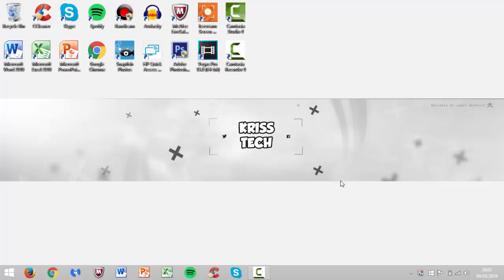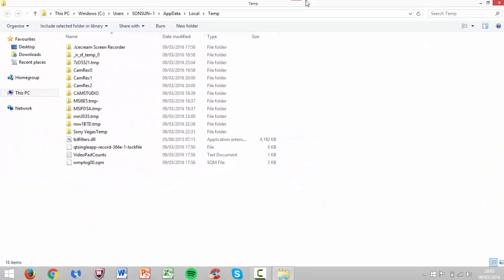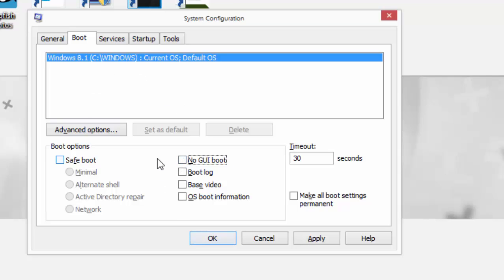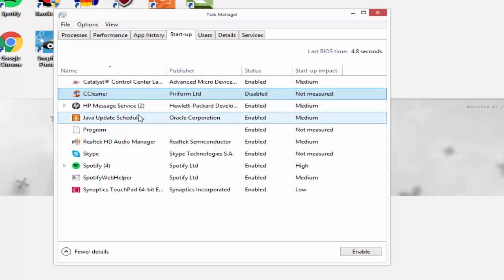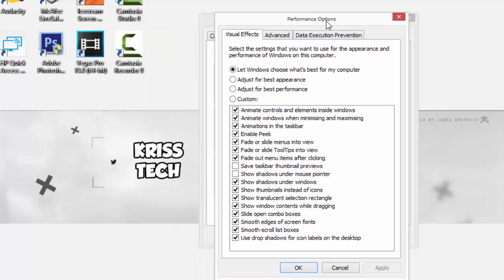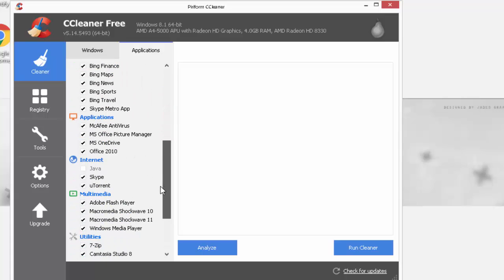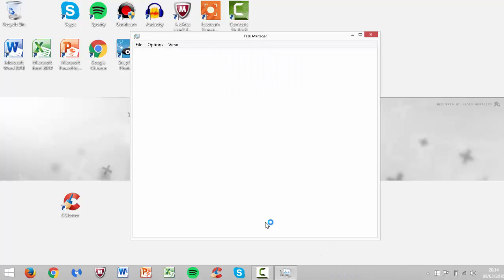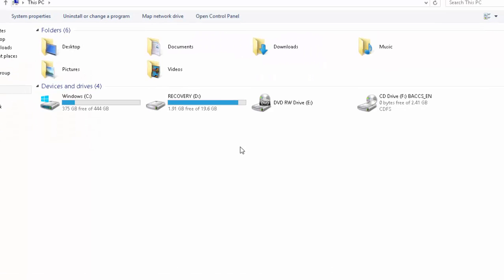An In Depth Guide On How To Speed Up Windows Compture (Windows 8, 8.1,Windows 7, Vista, XP and 10)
►In todays video I will teach and show you how you can speed up your computers preformance and make it run alot faster than it did before

►AMD A4-5000 With Radeon (TM) HD Graphics
►4GB Of DDR3 Ram (3.53 Useable)
►64x bit Operating System (64bit Based Prosessor)

Stay In Touch With Me (Social Media)